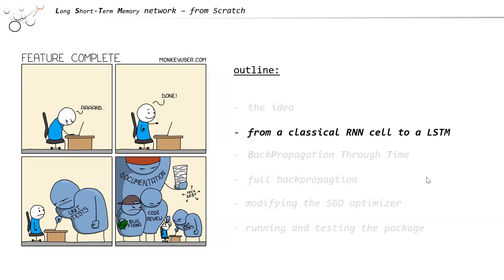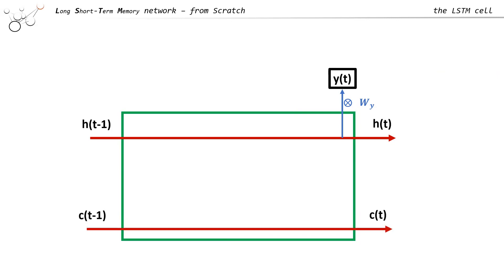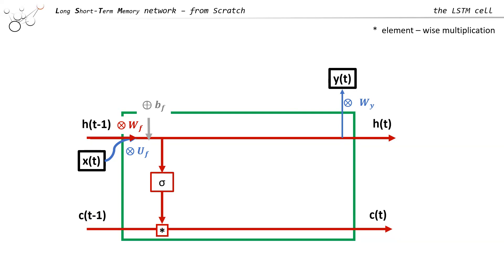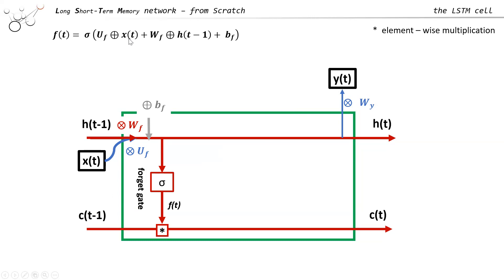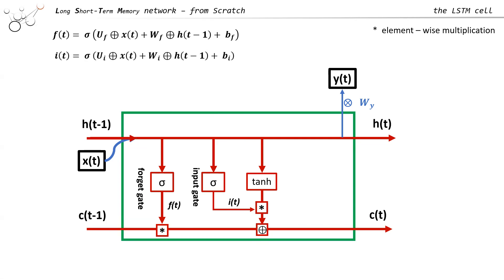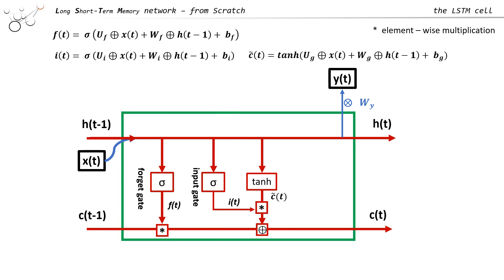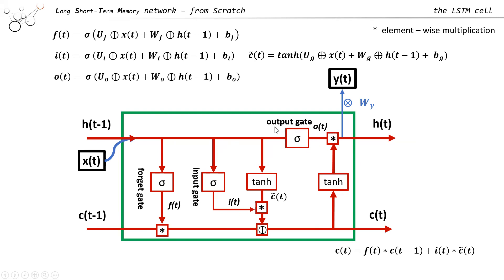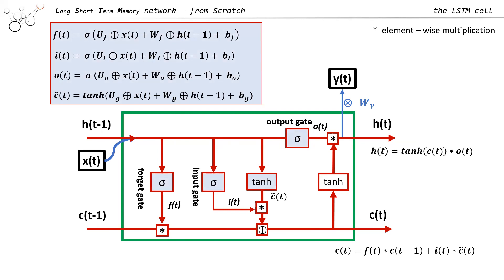LSTM 2a LSTM Cell - the Concept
2/9 explaining the different gates of a LSTM cell

Slides and Codes are available on GitHub/DrBigMau